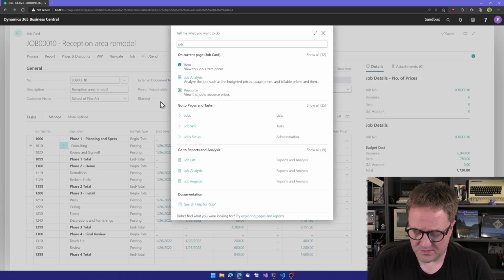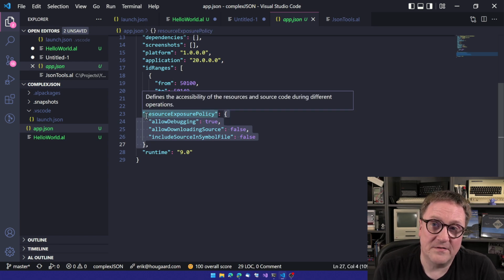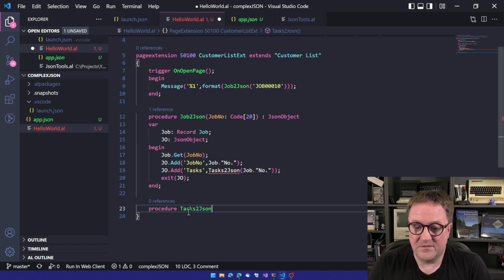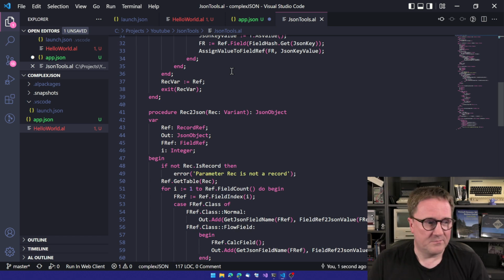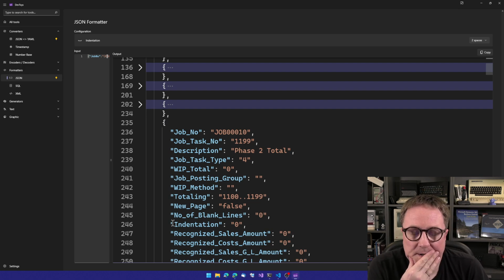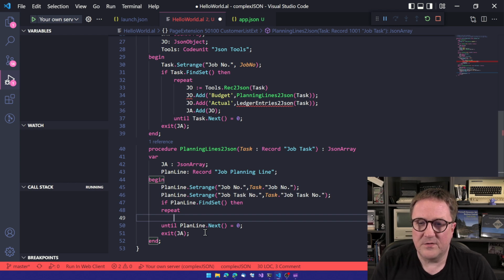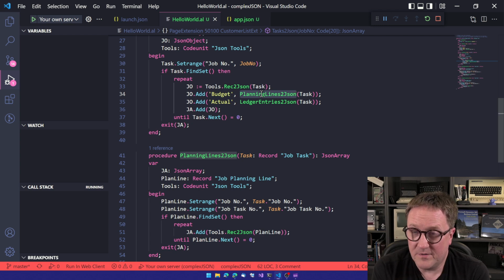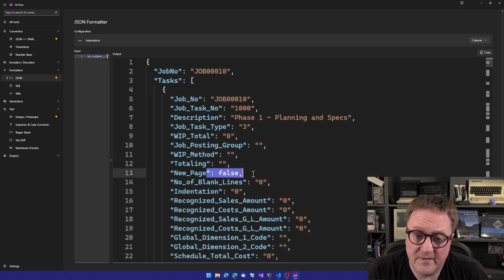Creating complex JSON structure in AL and Business Central